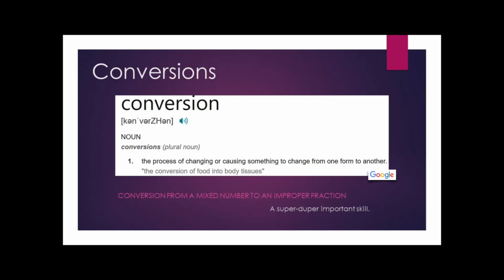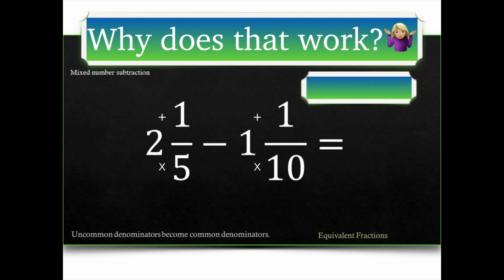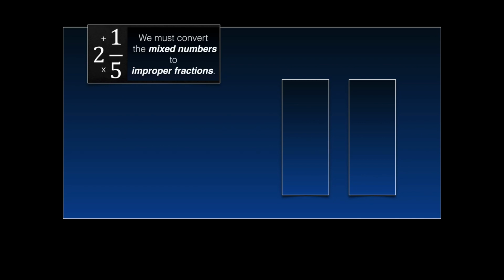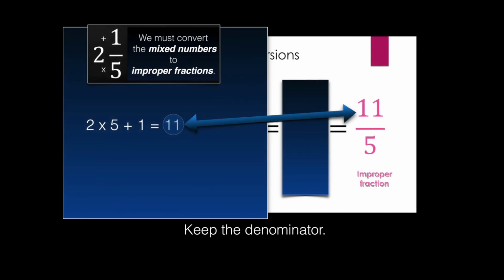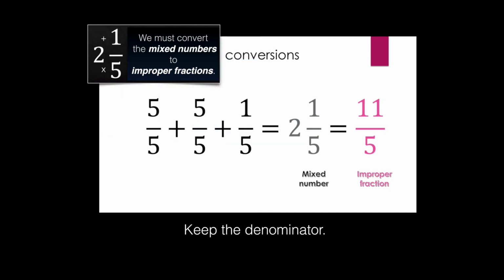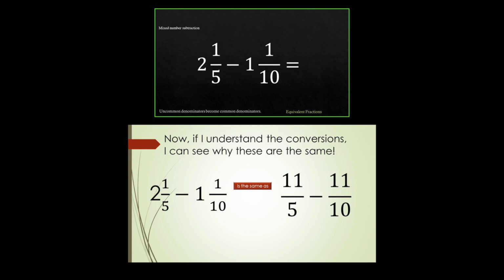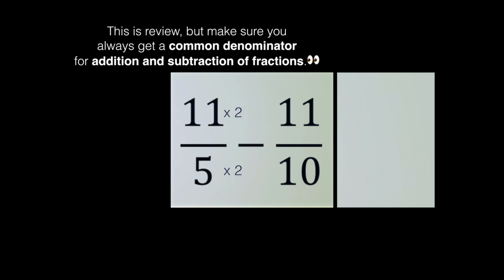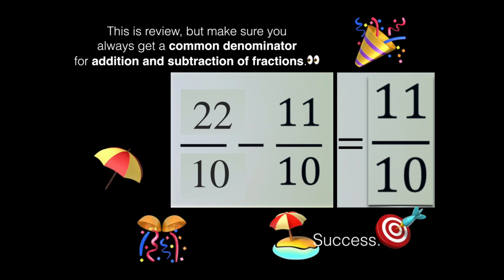Lesson 7 7.NS.1 Conversions from Mixed Numbers to Improper Fractions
This video is about adding and subtracting mixed numbers by converting them to improper fractions,  so that we can get a common denominator and solve without mistake.